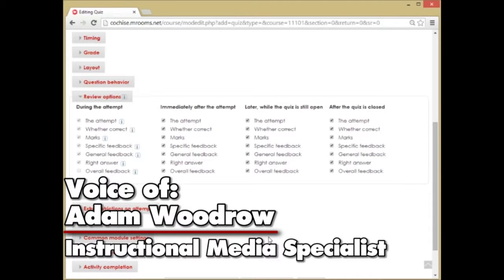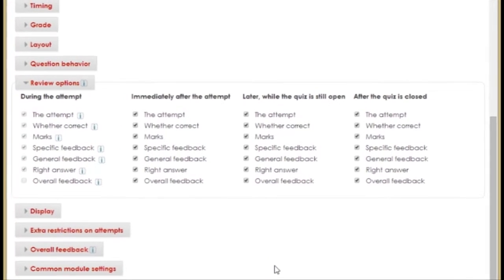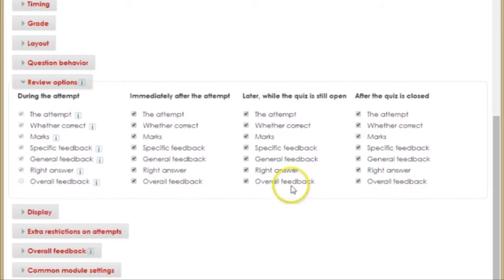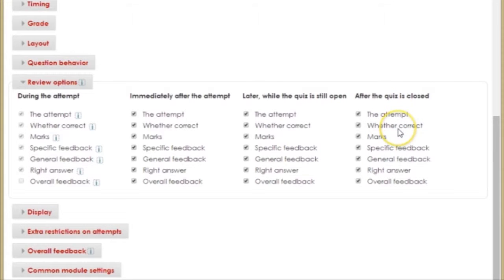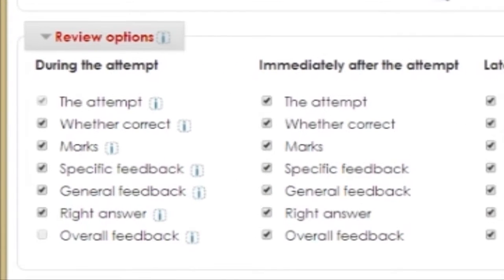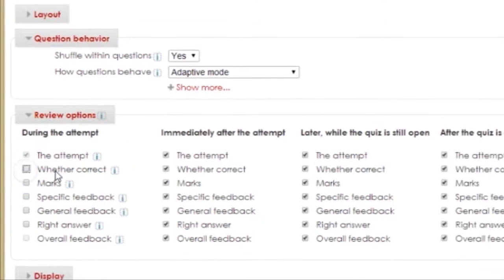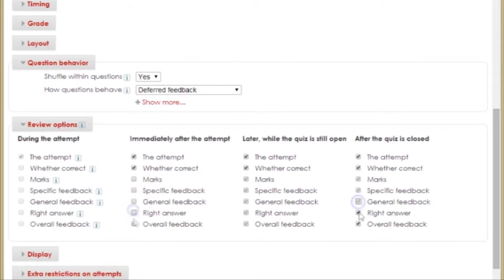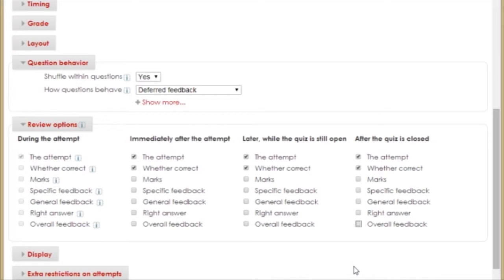Cochise College Velocigram: Quiz Review Options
Adam takes you through 'Review settings' when creating a quiz.